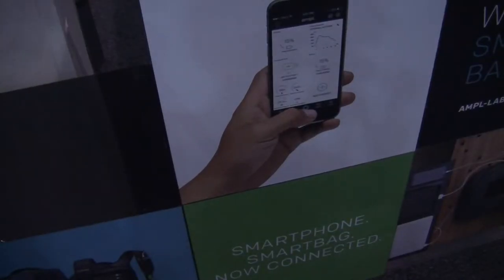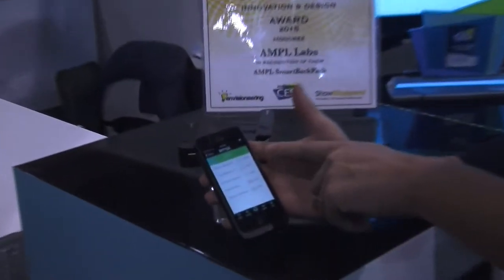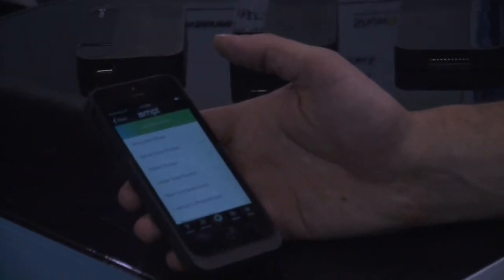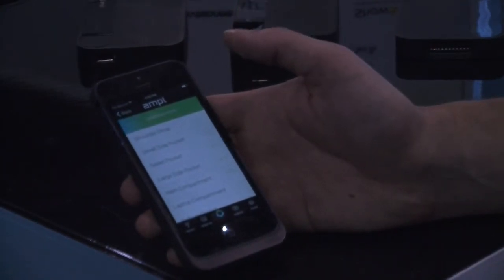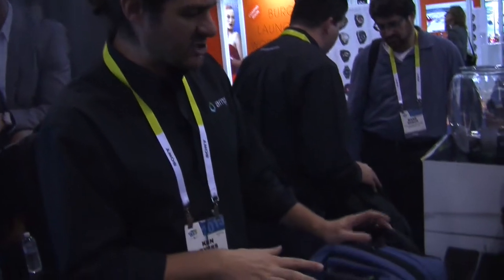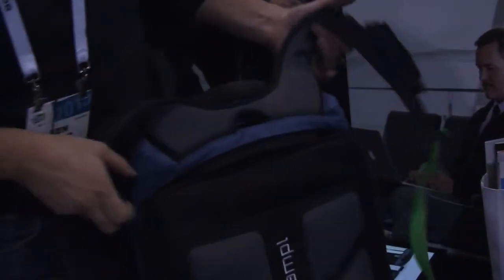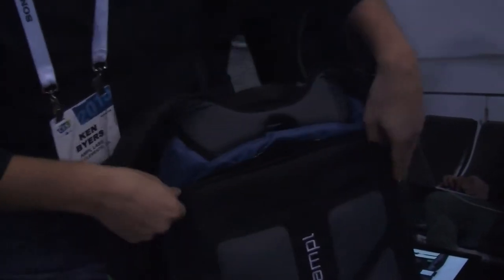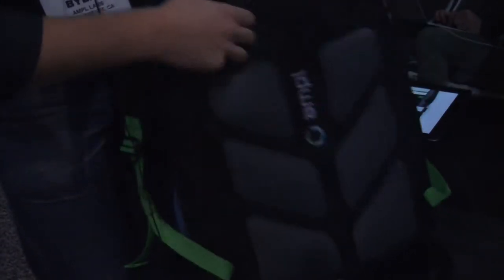Ampl Backpacks Charge through CES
Backpack allows wearers to charge devices on the go. Justin Soto reports.